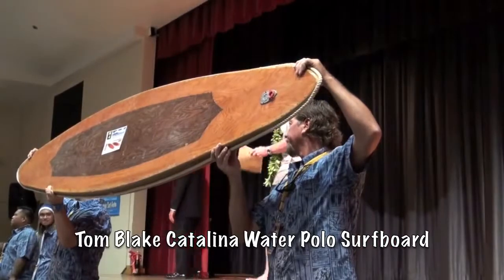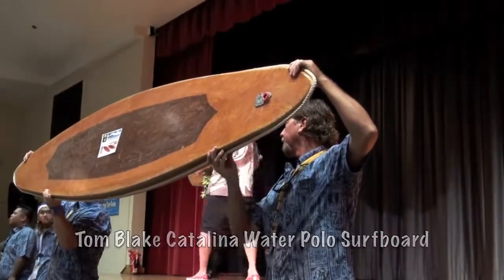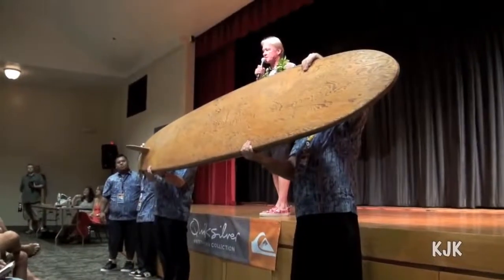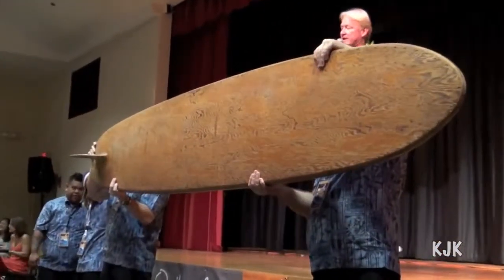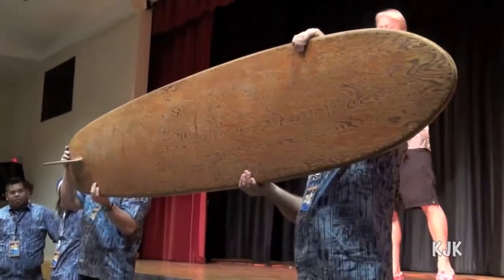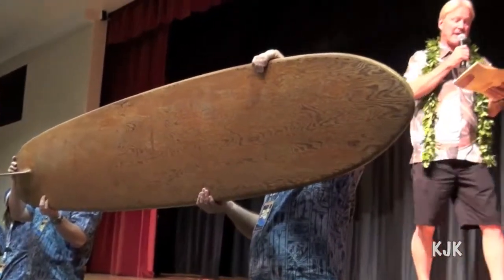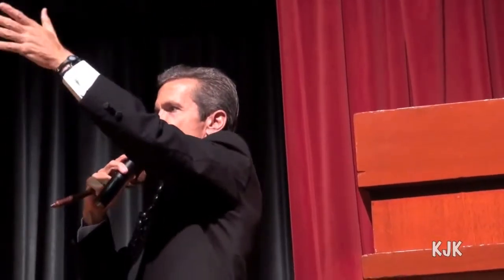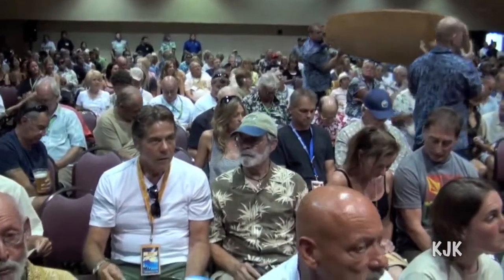The Tom Blake Surfboard Set at Auction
These are clips taken from the 6th Hawaiian Vintage Surf Auction. I am posting a number of these clips broken into single and or groups of surfboards. This Tom Blake set of old surfboards gives one a really unique slice back into the early days of surfboards transitioning from planks of wood to lighter weight more dynamically shaped ocean vehicles. The edits are rough and only intended to give you a sense of being there.